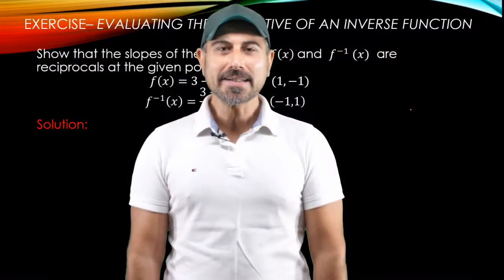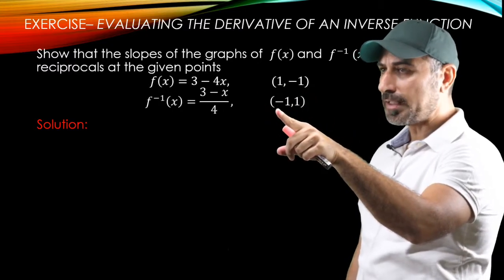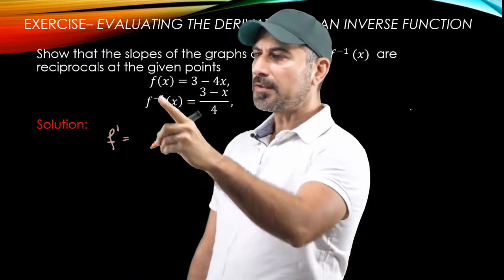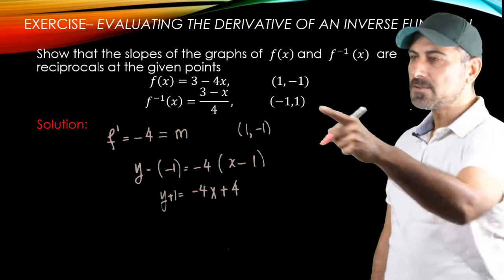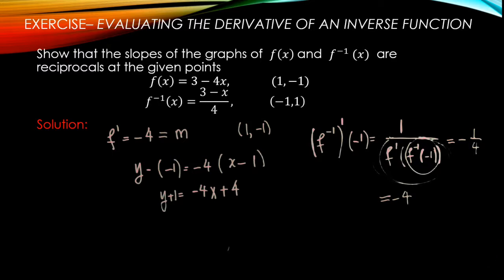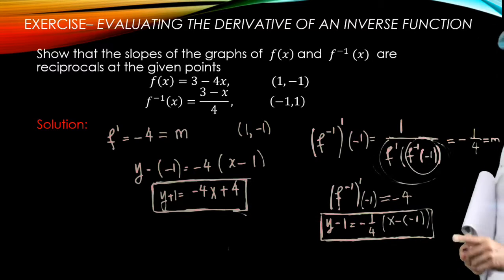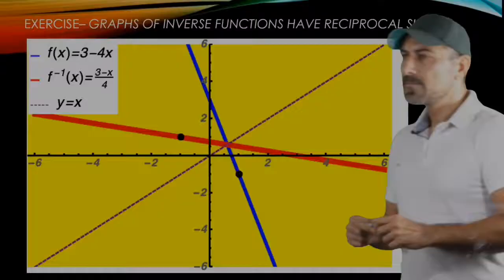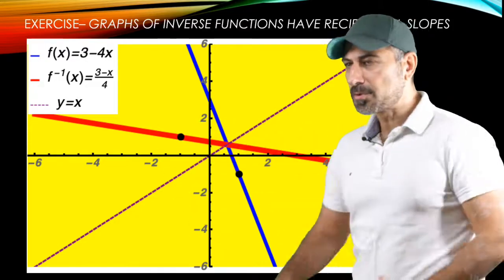How to Evaluate the Derivative of an Inverse Function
Evaluating the Derivative of an Inverse Function